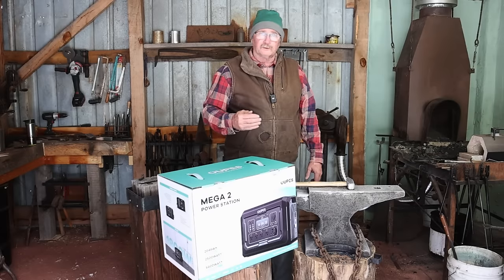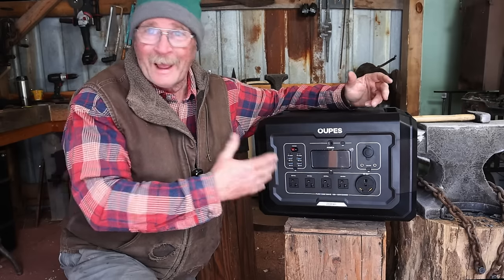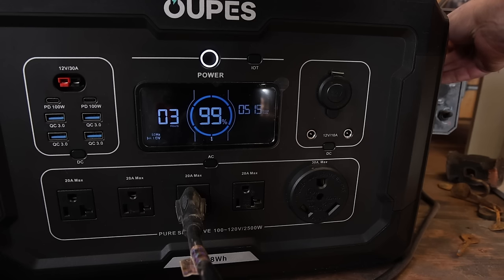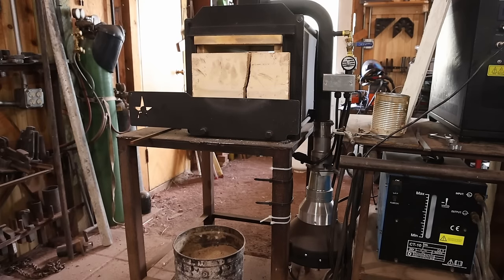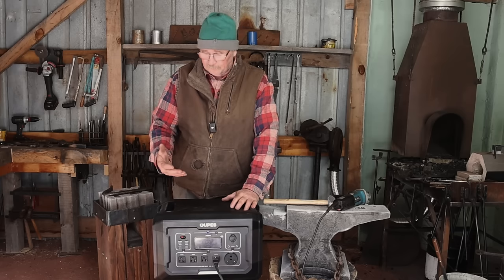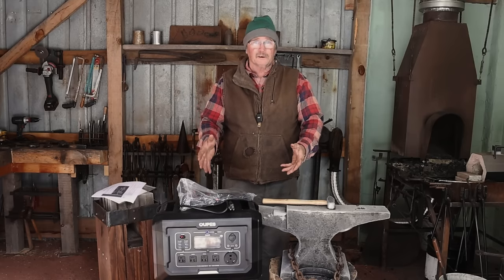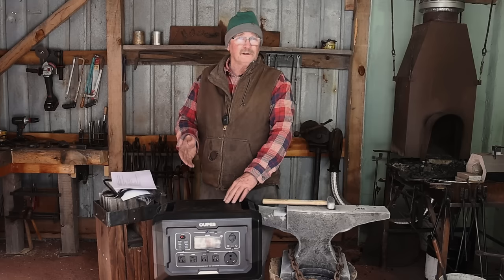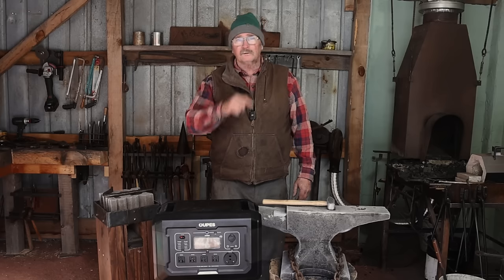Power Your Off Grid Blacksmithing with the Oupes Mega 2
The small shop doesn't have any power run to it.  But with the help of the Mega 2 from Oupes, I will be able to run lights for video production as well as any small power tools i need in that space.

Links for products, suppliers and supporting the channel may be found on the main channel page.